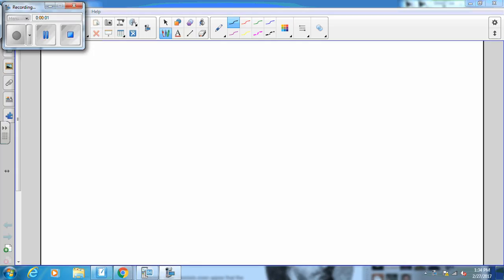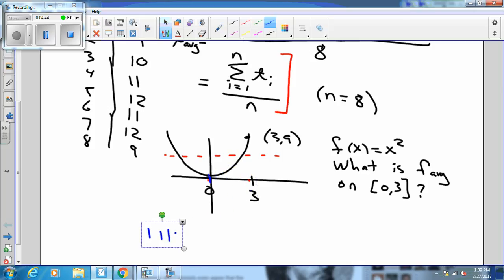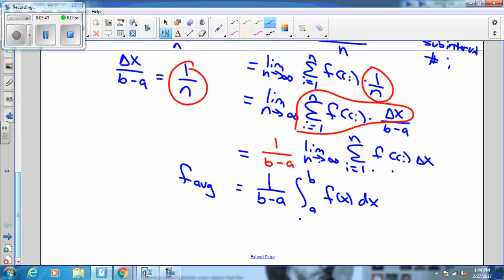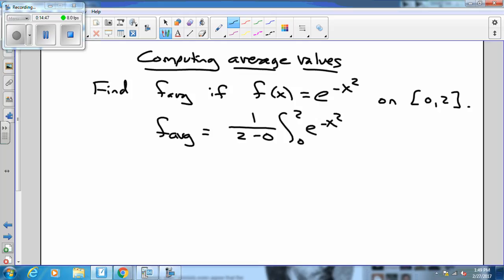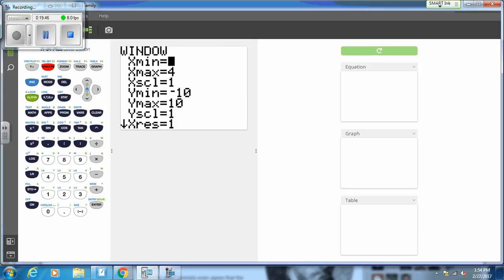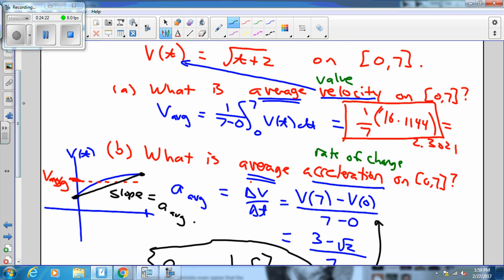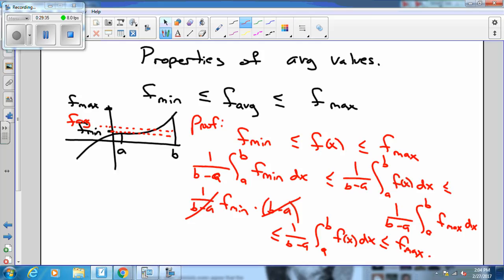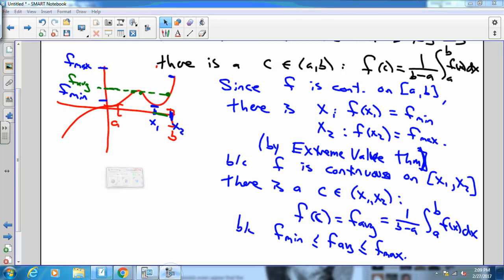Feb 27 Average Values